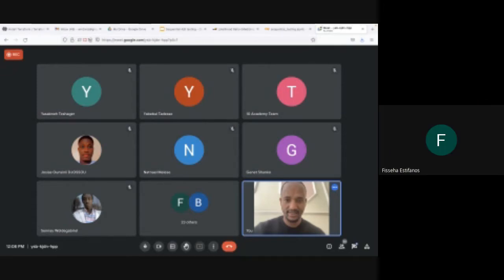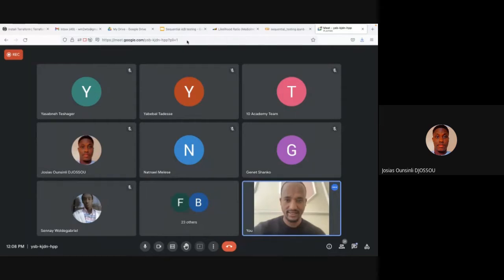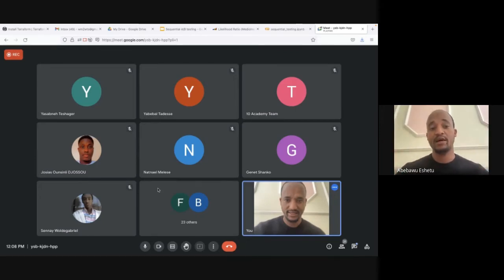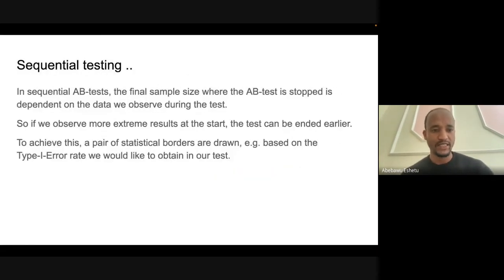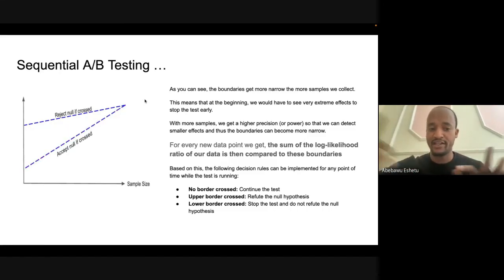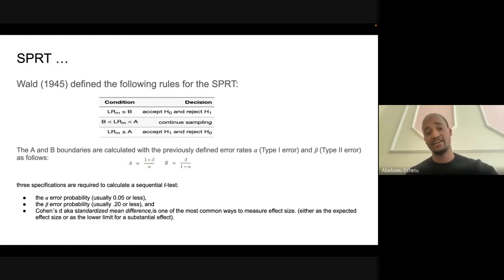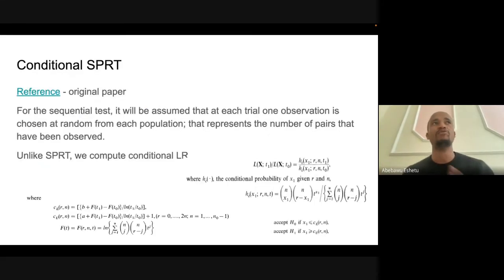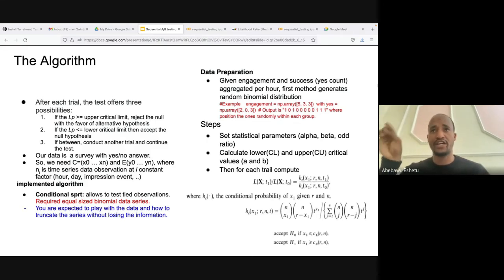B6 W2 D2 Tutorial - Sequential Testing